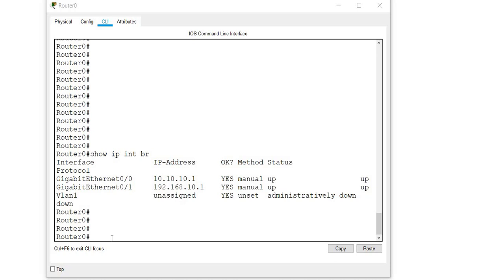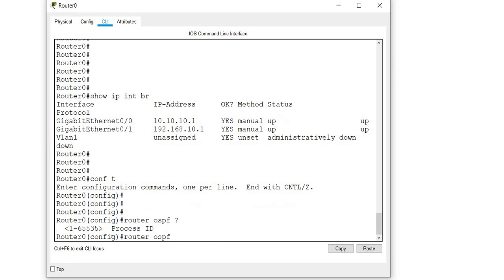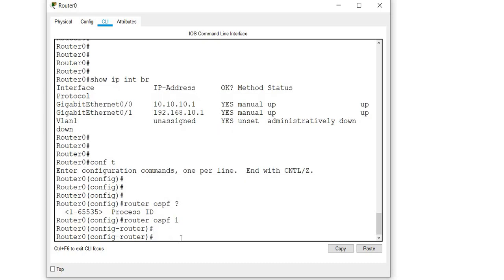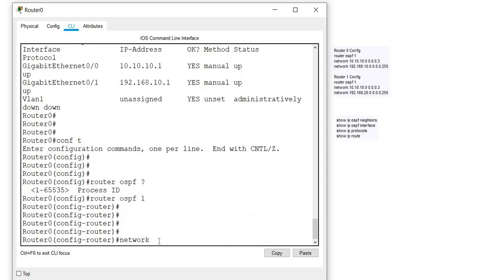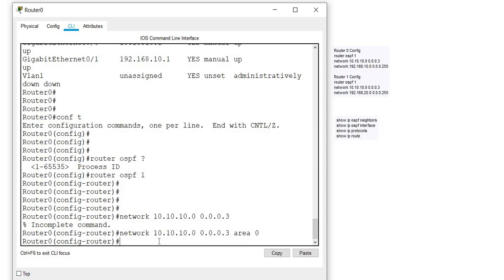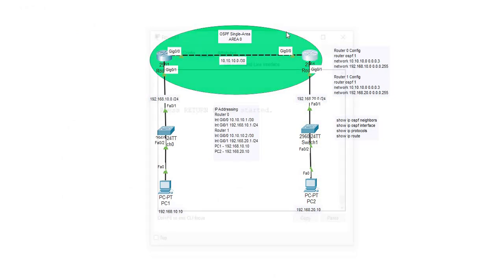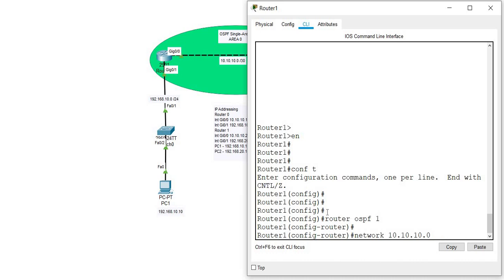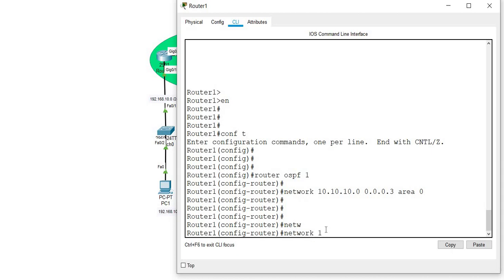Configuring Single-Area OSPF - Part 2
Configuring OSPF routing protocol in Cisco packet tracer - part 2 of 3.